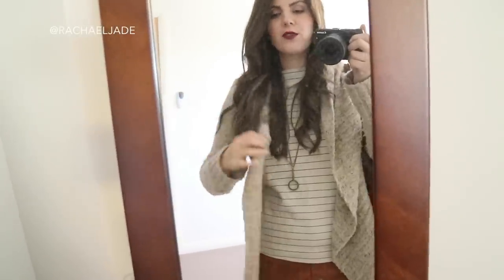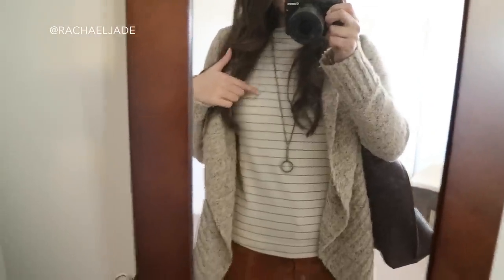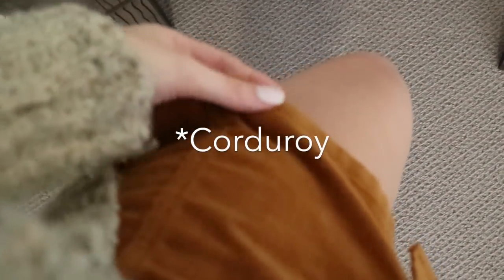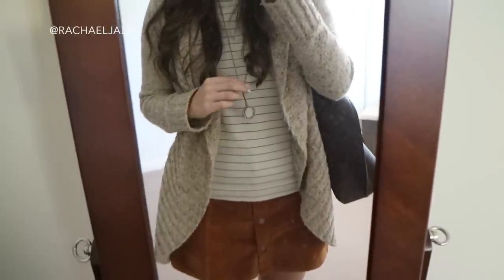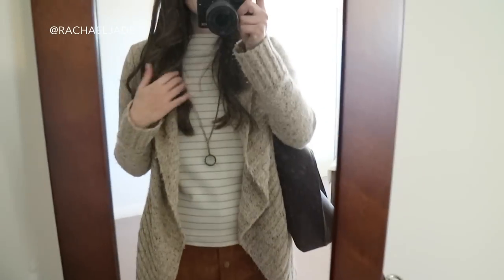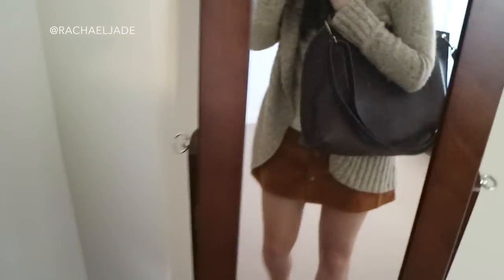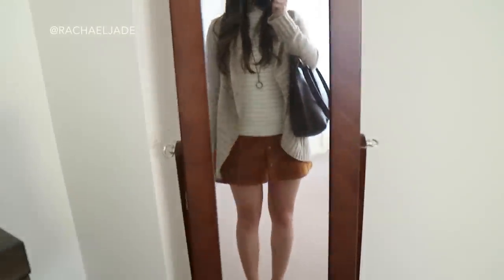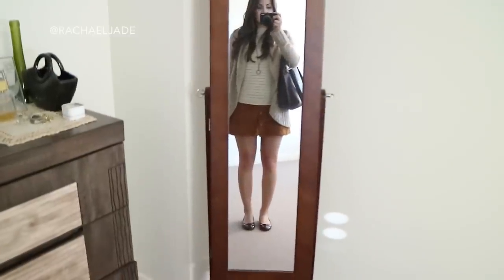Autumn OOTD // Corduroy Skirt & Grandpa Cardigan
An Autumn/Fall OUTFIT OF THE DAY! I wore these clothes while shopping and running some errands. I would describe the look as casual but girly.

WHAT I'M WEARING:
Cardigan - Cotton On

Top - Kate Spade Saturday

Necklace - True Birds

Nail polish - Nails Inc Victoria Beckham Bamboo White

Lipstick - Rimmel Lasting Finish Matte by Kate Moss in 107

OTHER INFO:
CAMERA I USE: